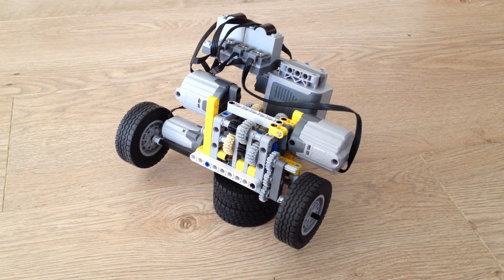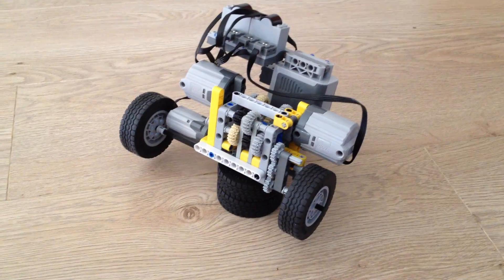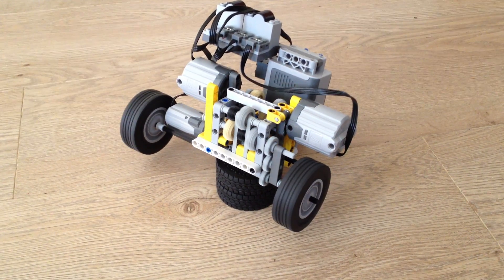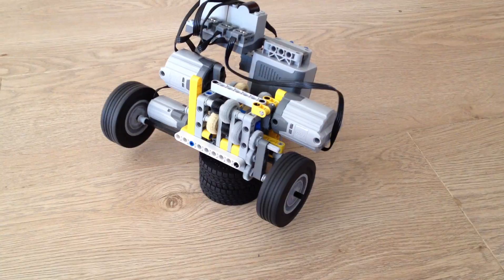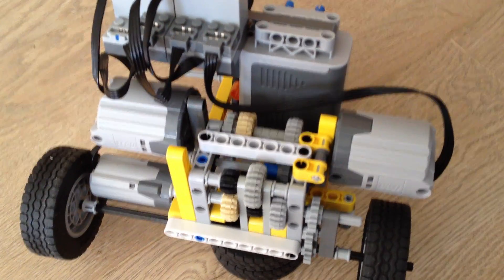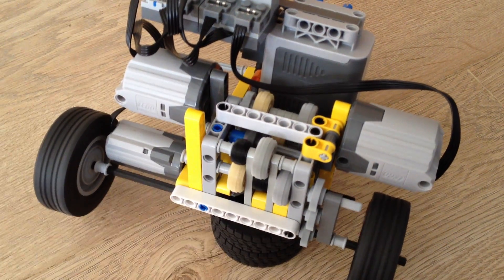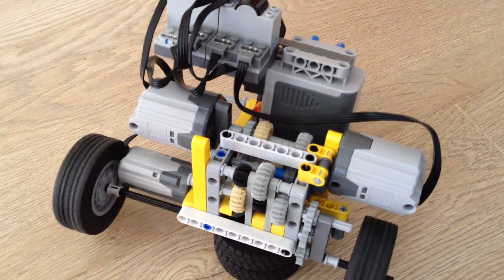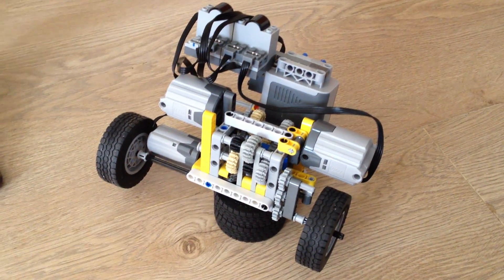Compact lego gear box with 3 gears and remote gear shifting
This is an extension to a slfroden's original design. It uses a linear actuator to switch between the gears and you can attach two motors to it. I eliminated the neutral gear